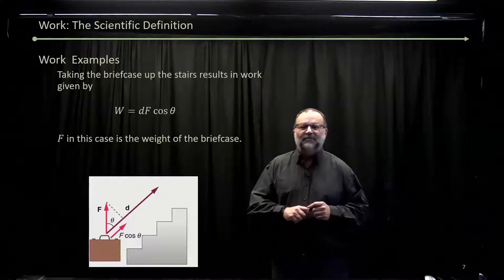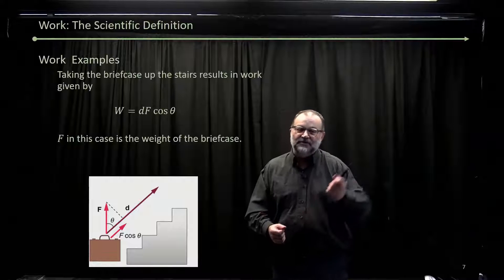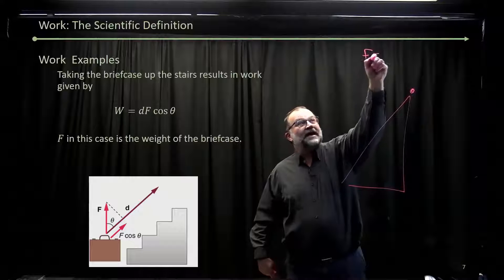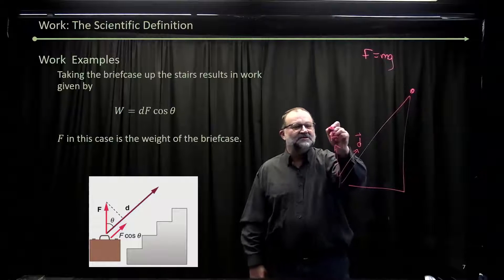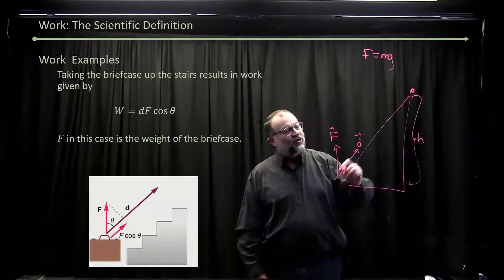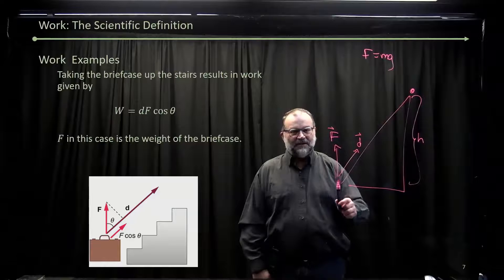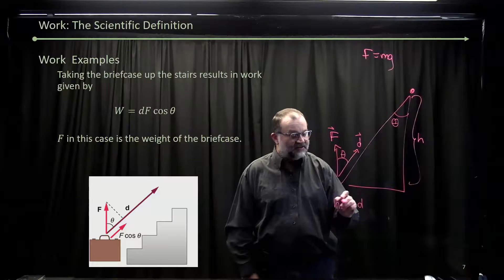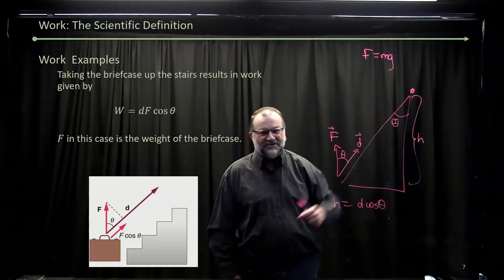211 44 Physics for Aviation Stairs Example